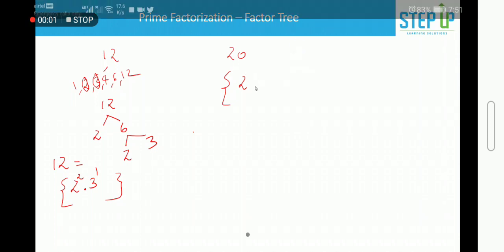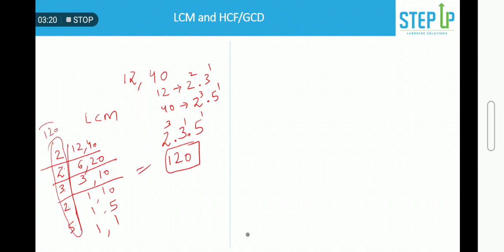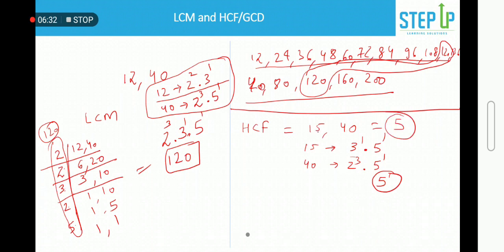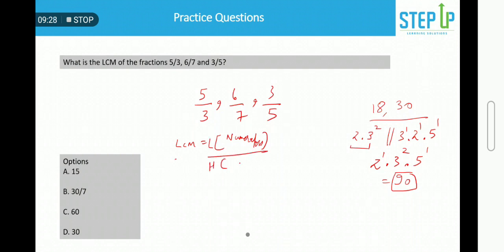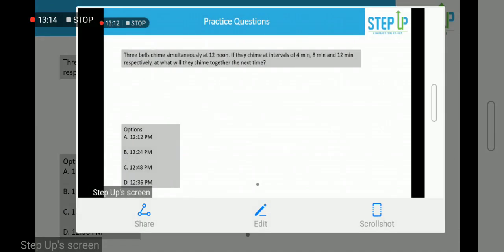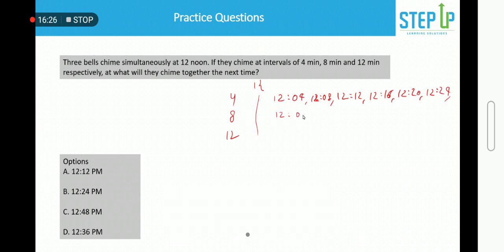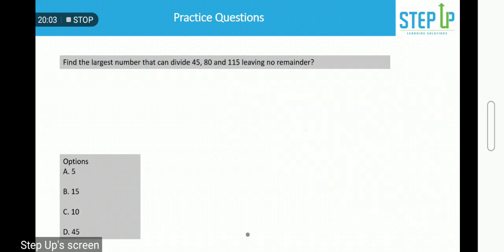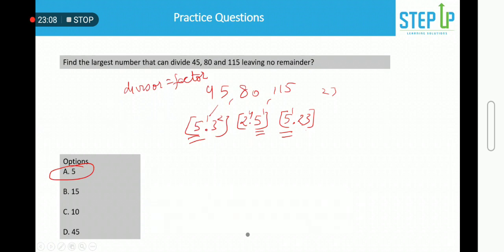Maths class april 8 video uploaded at 1:45 am (april 9) but this class is on a apri8 windsor ville